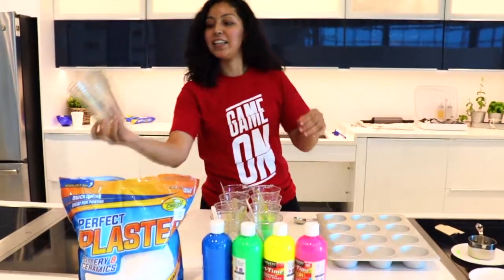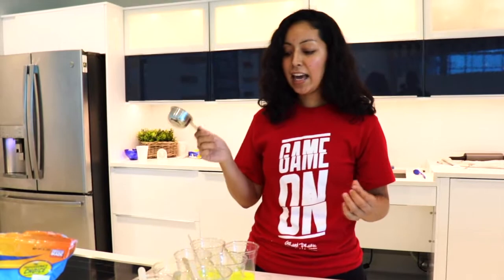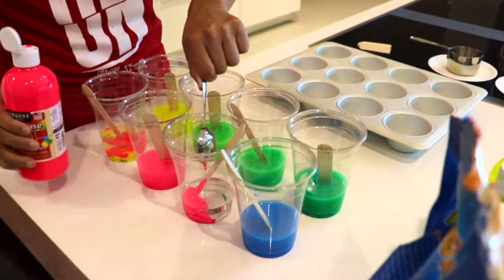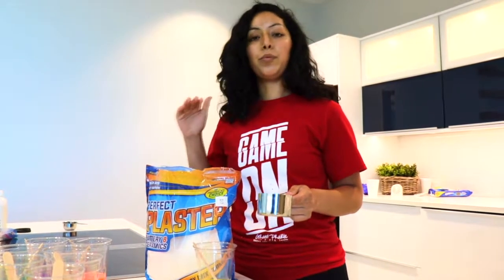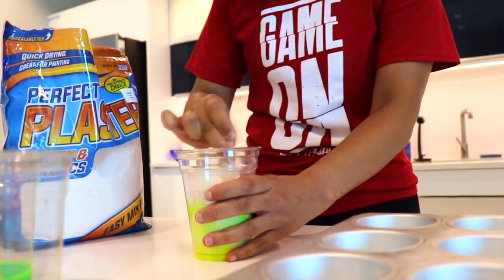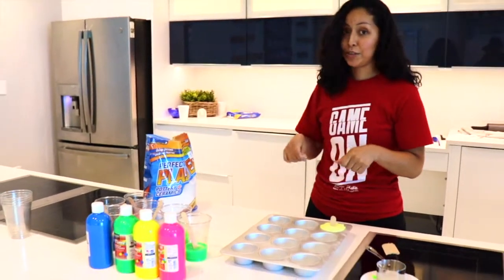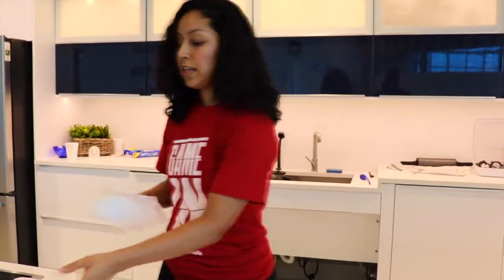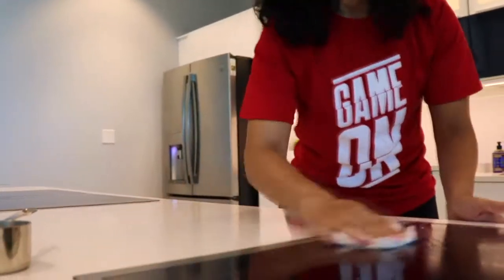Virtual Summer Camp Popsicle Chalk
Grand Prairie Parks, Arts, & Recreation 2020 Virtual Summer Camp